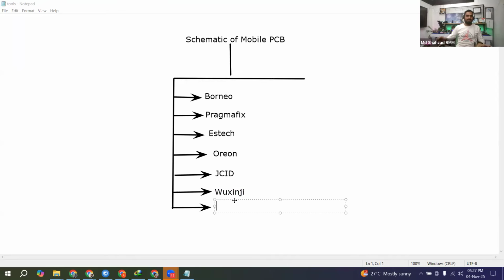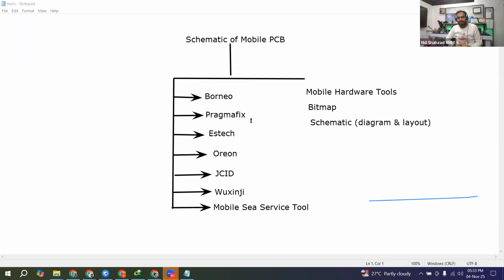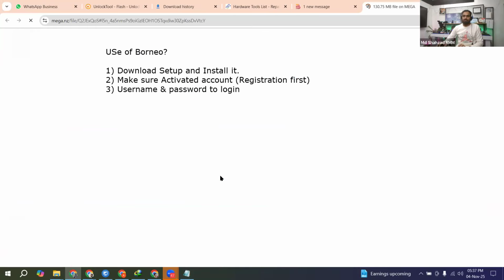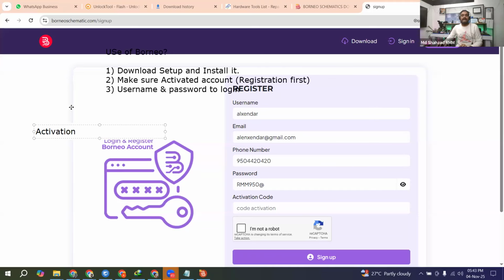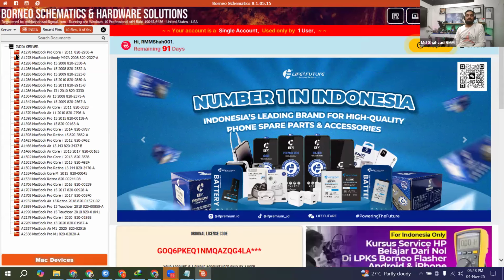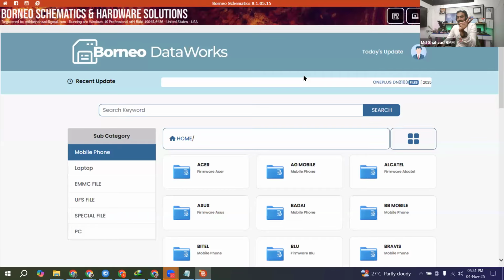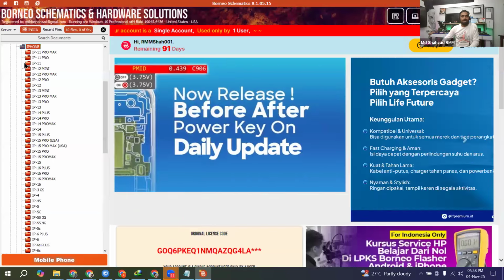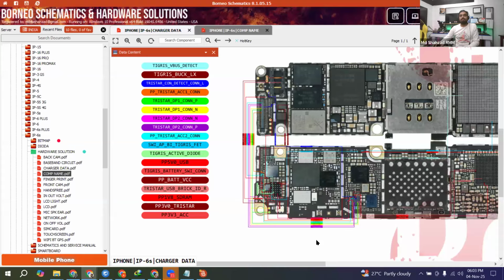Boreno Install and Use process